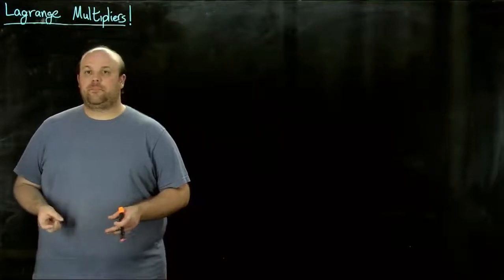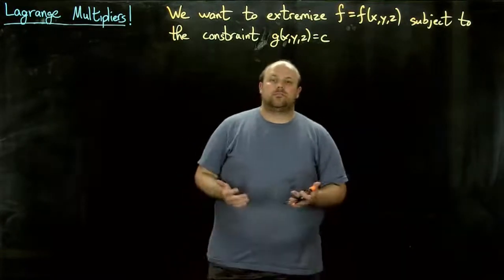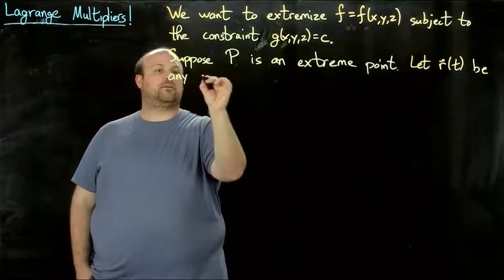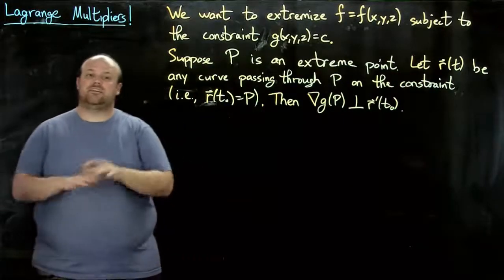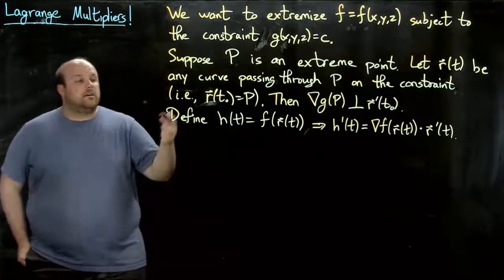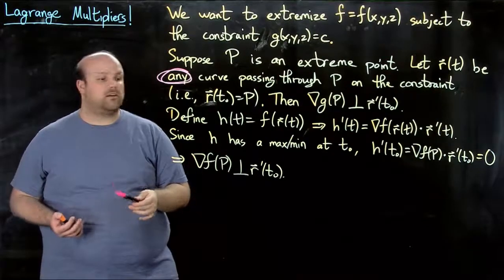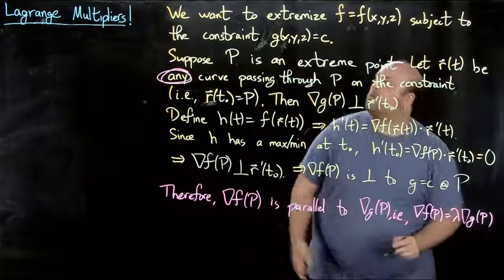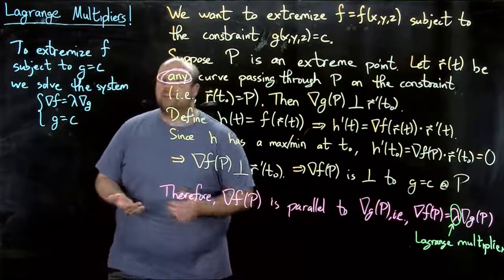2 Deriving the Formula for Lagrange Multipliers